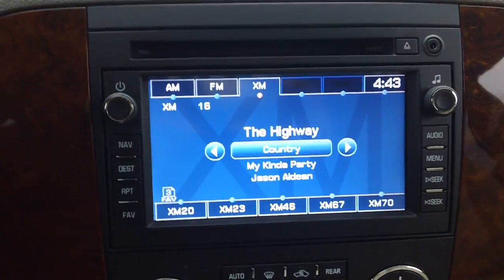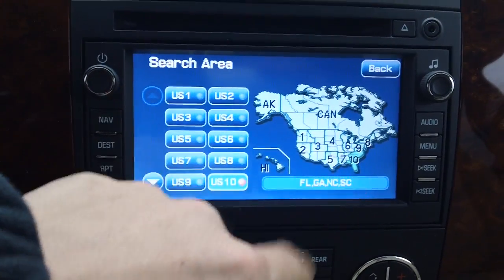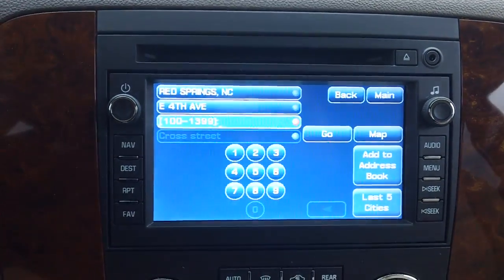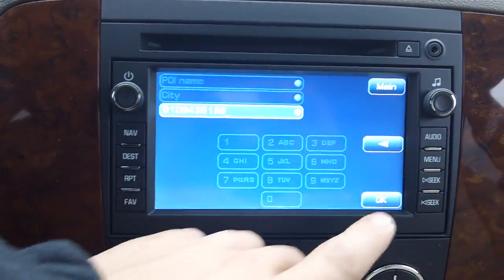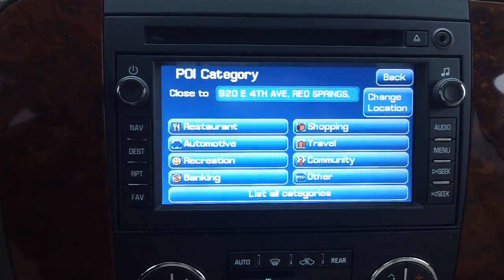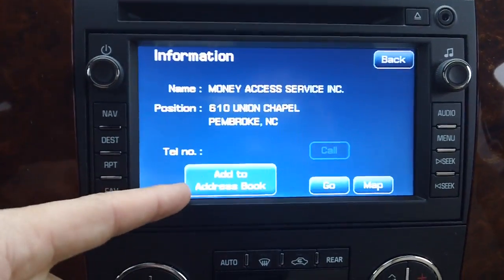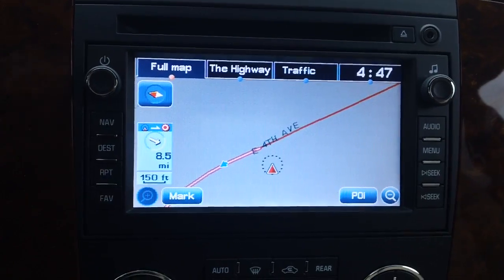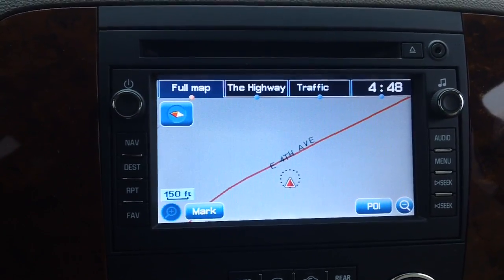How to Use the GM Navigation: Tahoe, Suburban, Avalanche, Silverado and Traverse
This video offers the basics on how to use the GM factory navigation system.

Baker Chevrolet is the leading Chevy dealership serving the Red Springs area in North Carolina. We offer a variety of new and used Chevrolet vehicles at the best prices.